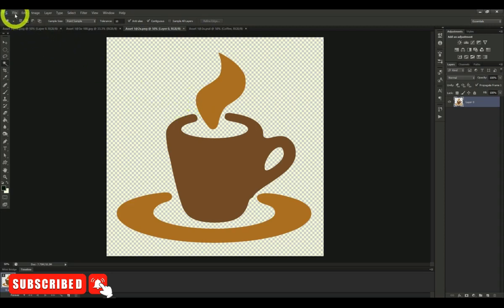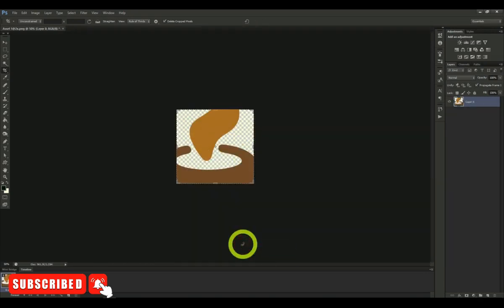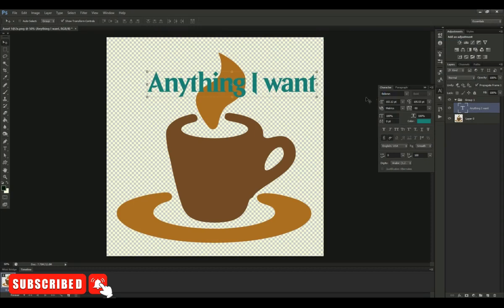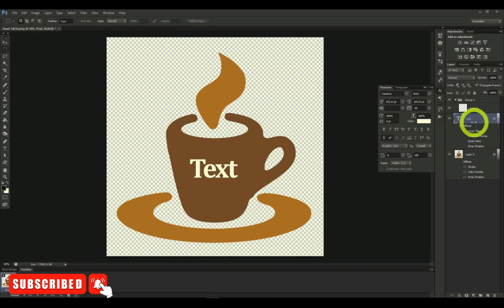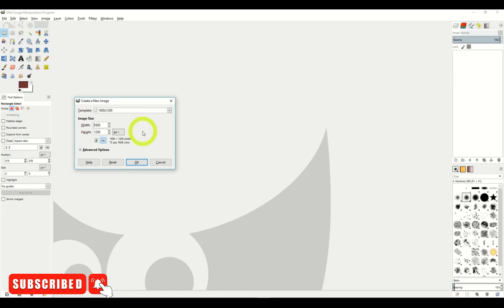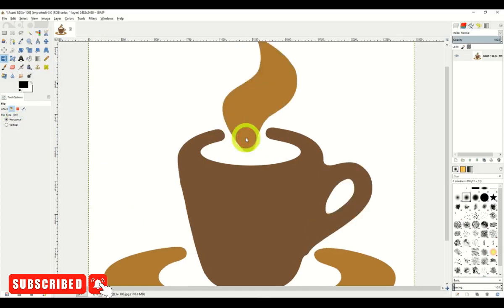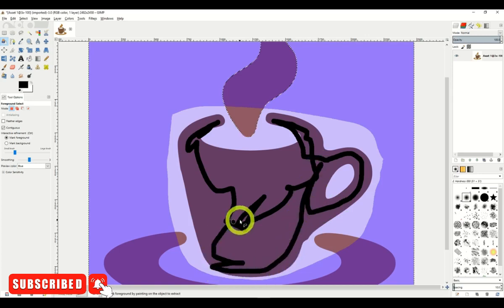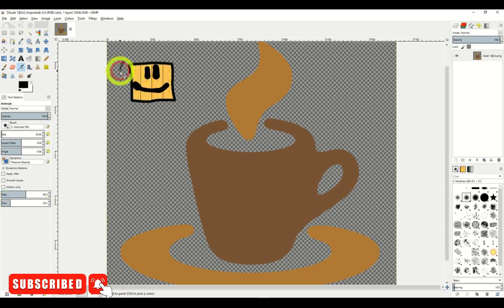graphics videos,videos,tik tok,youtube videos,youtube downloader,youtube converter,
graphics videos,
videos,
youtube videos,
youtube downloader,
youtube converter,
youtube studio,
mp4,
yt studio,
pinterest video downloader,
aagmaal,
tiktok video downloader,
youtube to mp3 converter,
y2 mate,
facebook video downloader,
open youtube,
mp4 converter,
watch2gether,
tik tok video,
primevideo,
adriana chechik,
y2 mate com,
snaptik app,
funny video,
video promo,
video song,
hd video,
yt1s,
likee,
9xbuddy,
facebook downloader,
amazon prime movies,
six video,
twitter video,
youtube converter mp4,
fb video downloader,
4k video downloader,
getfvid,
www video,
pinterest downloader,
animopron,
mp4 downloader,
video to mp3,
gangnam style,
online video downloader,
yt downloader,
yt to mp4,
best movies on amazon prime,
xnxubd 2020 nvidia new,
amazon mytv,
fbdown,
twitter video bokeh,
tubeoffline,
youtube mp3 downloader,
tik tok downloader,
x vidos,
fb downloader,
youtube music videos,
bangla video,
video to mp3 converter,
openshot,
nude tiktok,
tiktok nude,
video film,,
jenna marbles,
youtube video converter,
video gisel,
desi video,
mp4 movies,
hot web series,
youtube downloader online,
bangla song,
music video,
funny cat videos,
xnxubd 2020 nvidia,
vlog,
youtube music free,
video star,
kaamuu,
new video,
video maker,
freemake video downloader,
youtubetomp3,
converter video,
instagram to mp4,
youtube shorts,
amazon video prime,
most viewed youtube video,
vido,
open video,
trisha kar madhu viral video,
youtube downloader app,
youtube live,